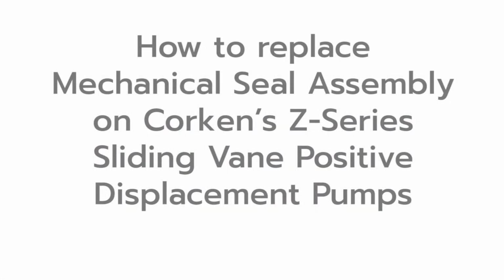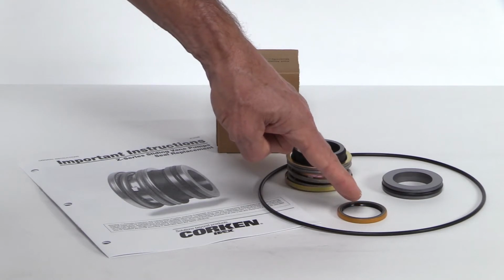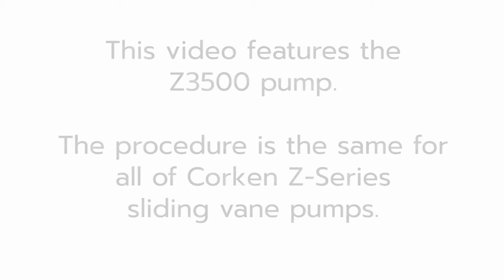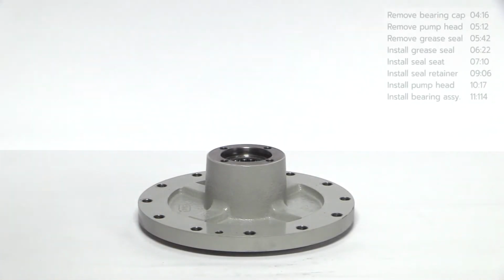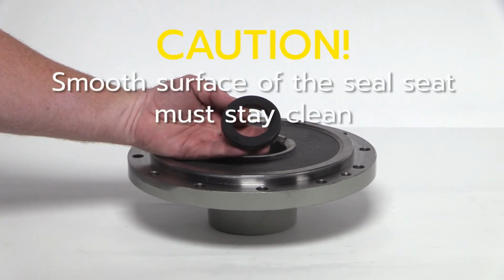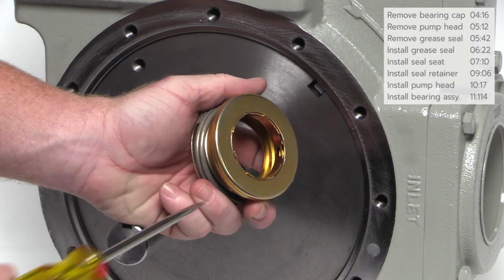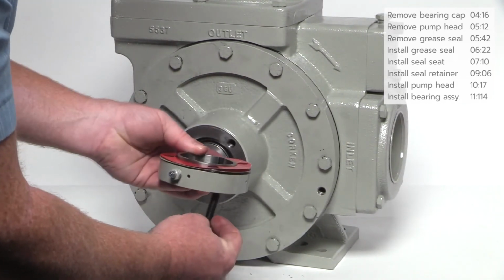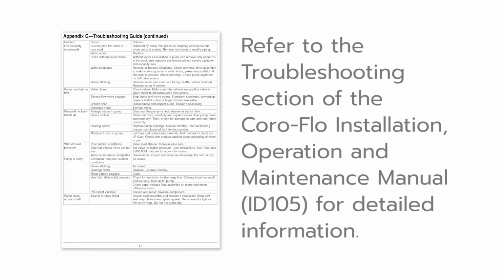Corken SlidingVanePump SealReplace